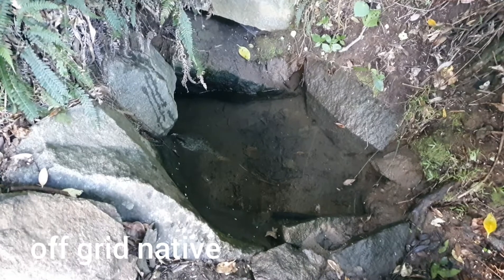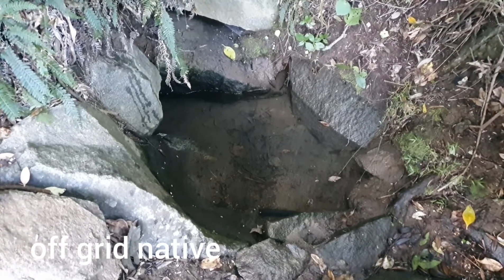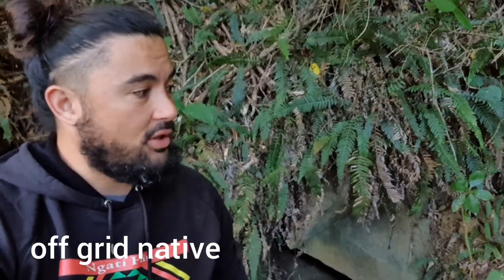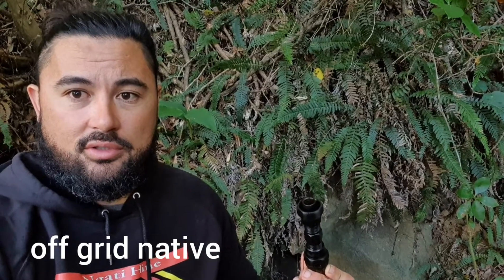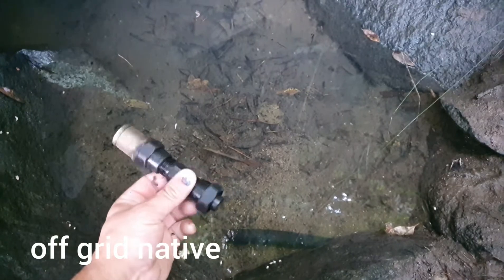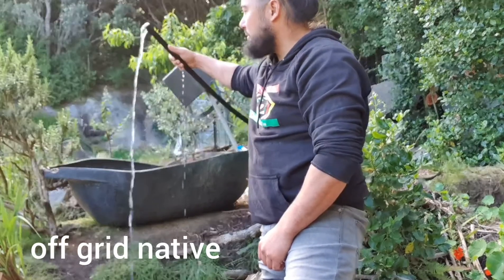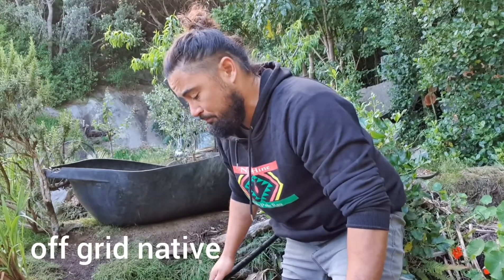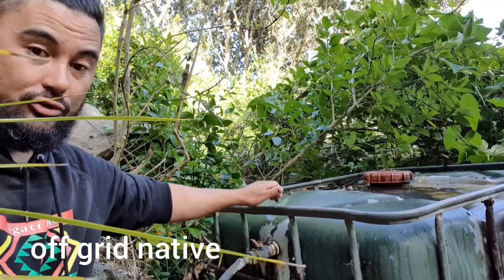gravity feed water system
from the stream / spring to your tap.